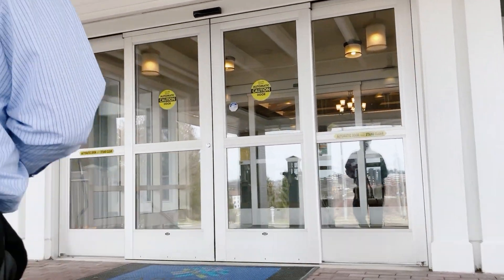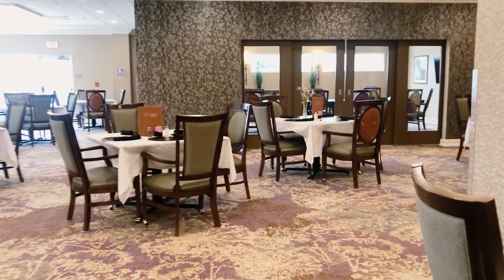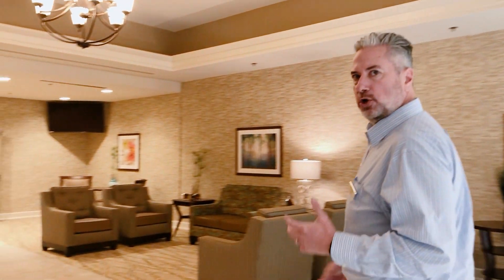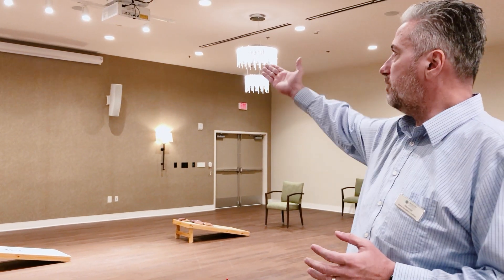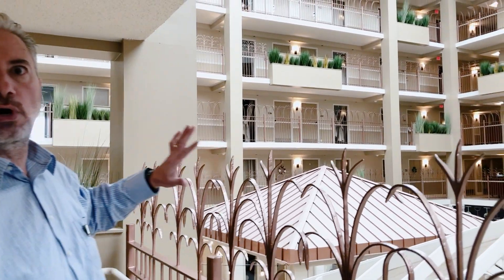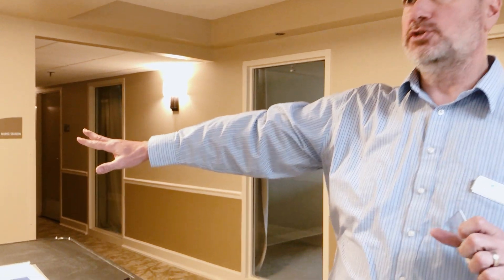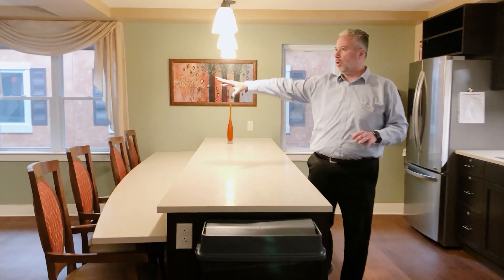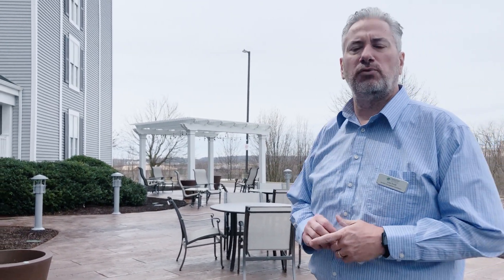Tapestry Senior Living Moon Township Virtual Property Tour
AT MOON TOWNSHIP, IT’S ALL ABOUT YOU
Tapestry Senior Living knows that you are a unique person with a rich story. You have particular wants and needs — that doesn’t change whether you live in a house, memory care neighborhood, assisted living apartment, treehouse or igloo. The great news for Pittsburgh area seniors, is that Tapestry Senior Living Moon Township is now open and ready to cater to you.